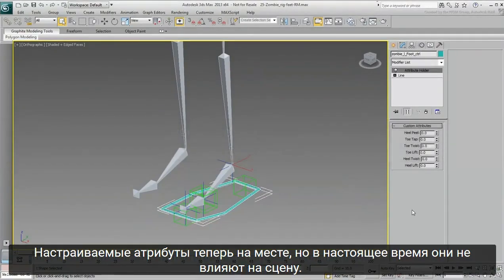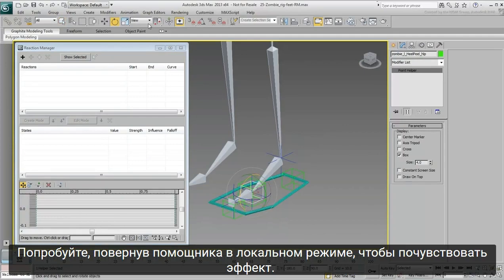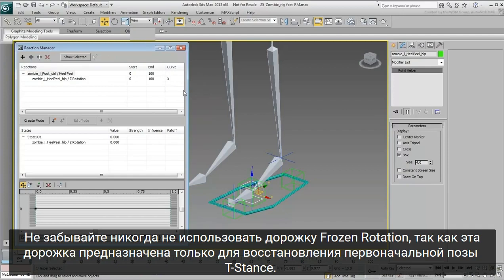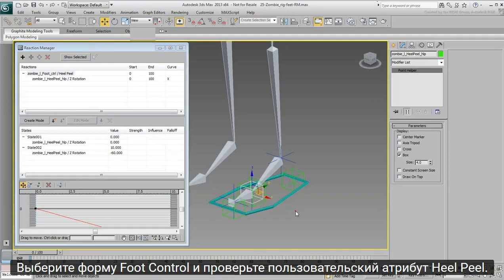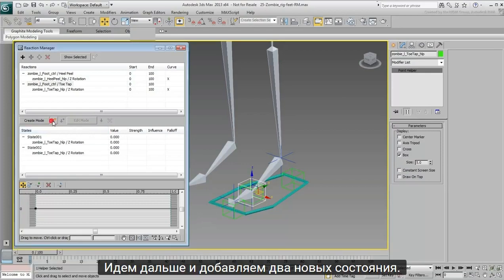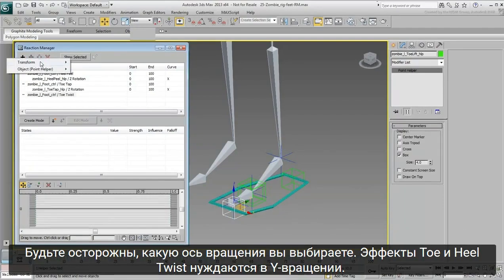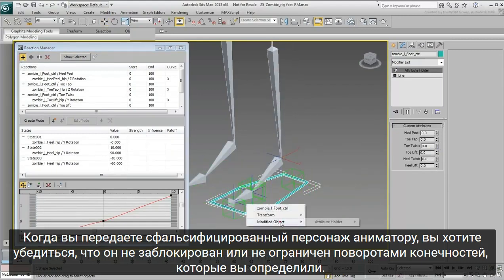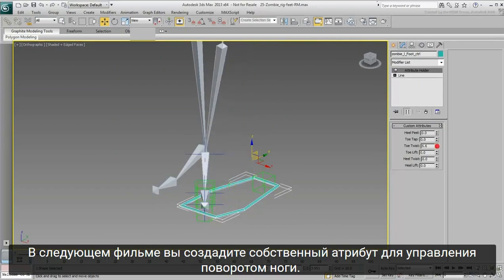Риггинг персонажа в 3ds Max часть 4 Foot Reactions